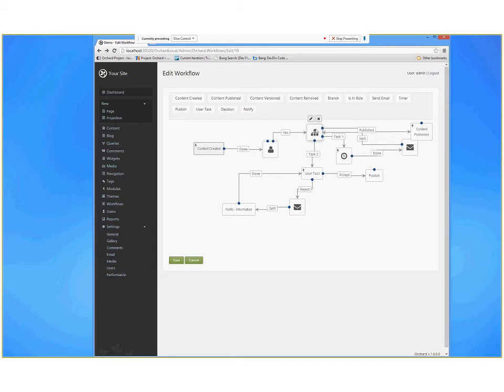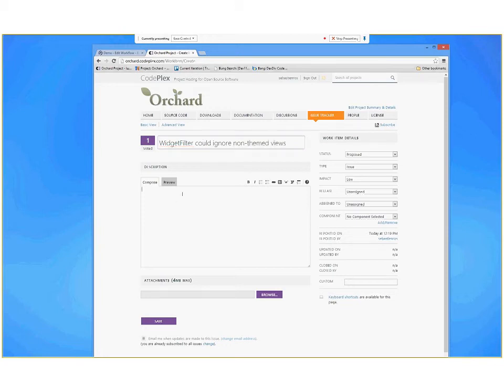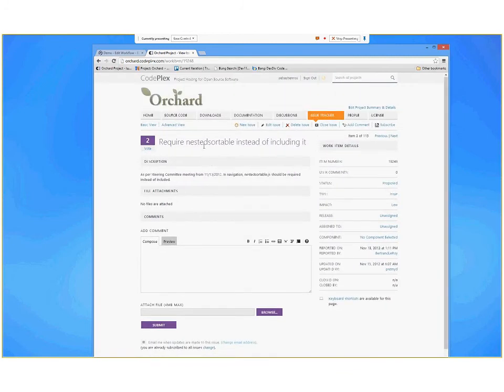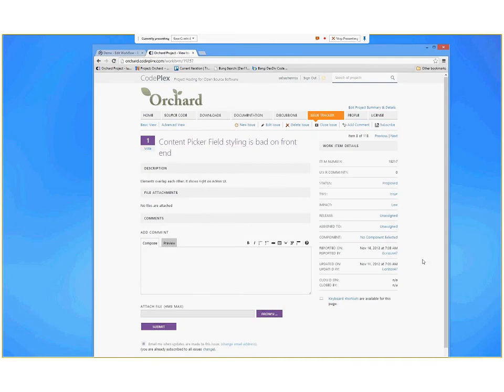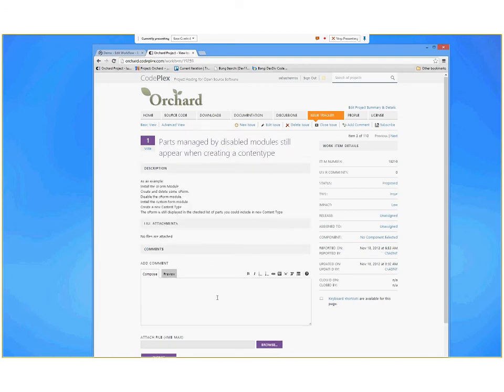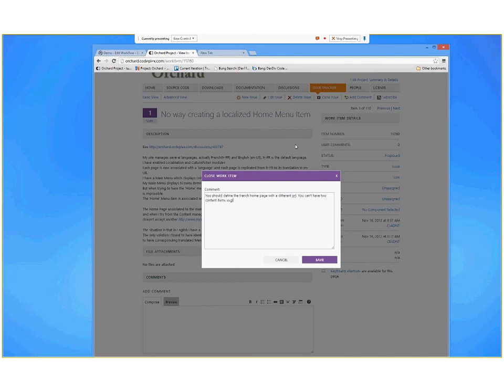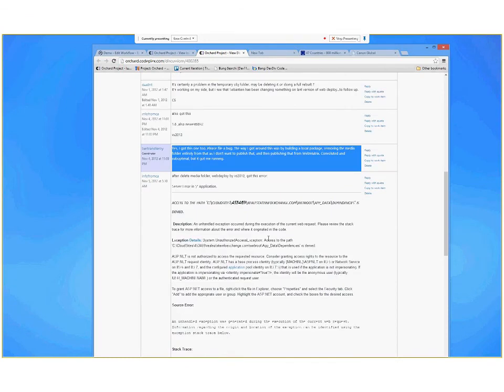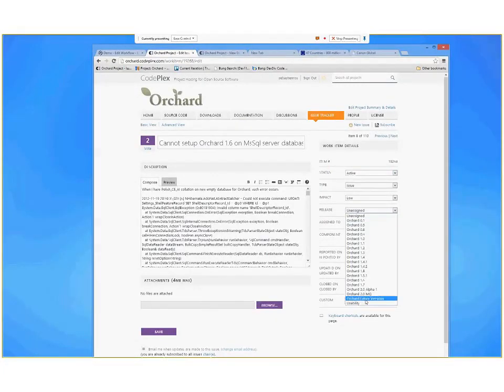Orchard Steering Committee - Tuesday, January 29, 2013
This week, we had a new fantastic demo of the workflow feature planned for Orchard 1.7, and then we did triage. The untriaged bug count is still above 100. We need to renew our efforts every week until this is resolved.